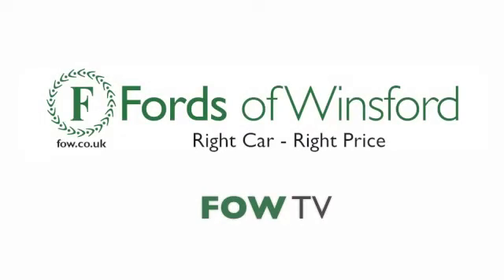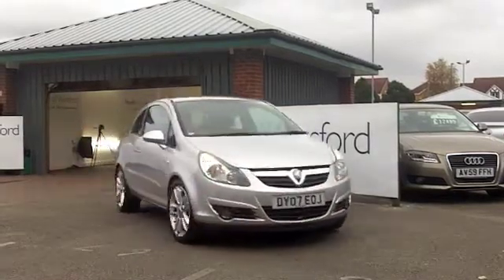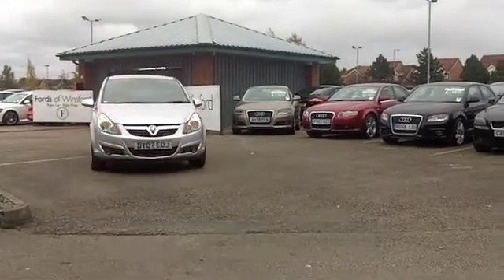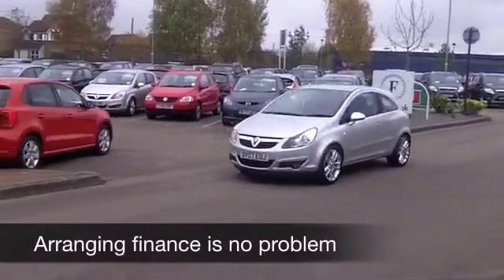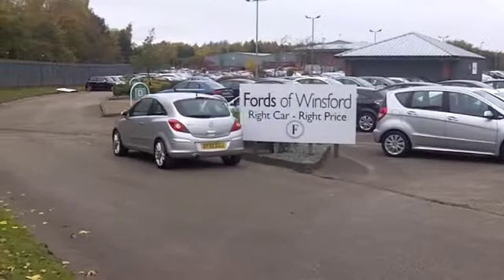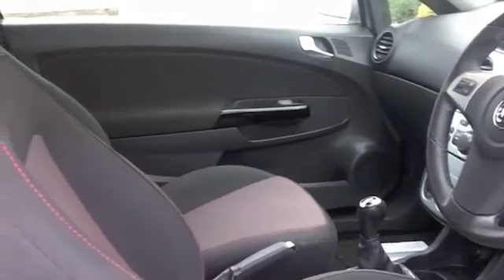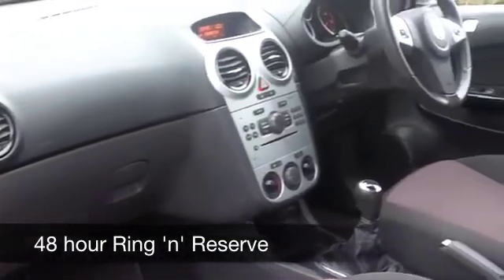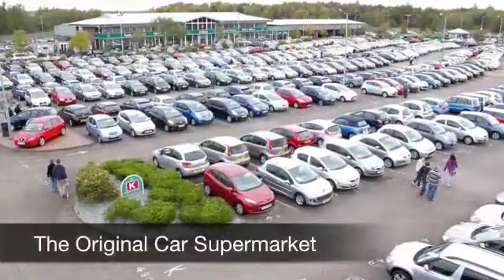VAUXHALL CORSA HATCHBACK (2007) 1.4I 16V SXI 3DR [AC] - DY07EOJ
DETAILS:
First registered: 13/03/2007
Current mileage: 31690
Registration: DY07EOJ
Colour: SILVER

This used car is for sale at Fords of Winsford Car Supermarket in Cheshire, UK